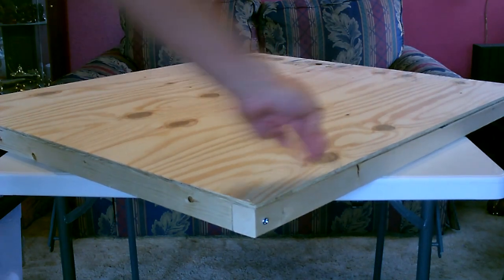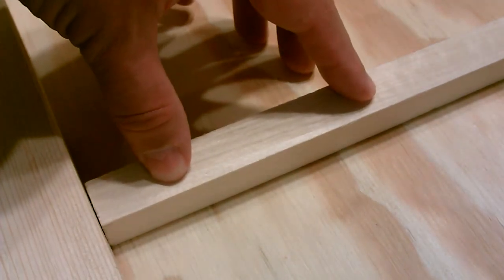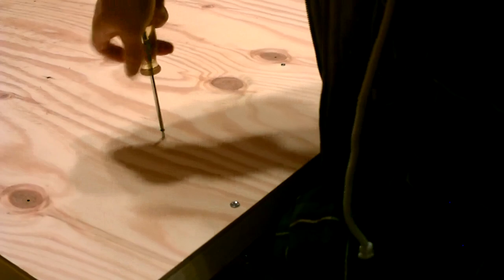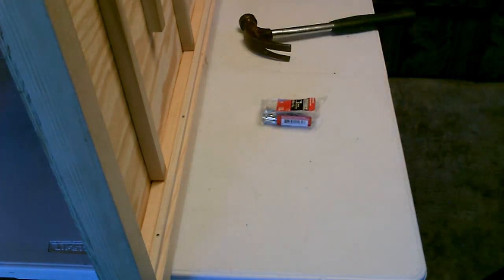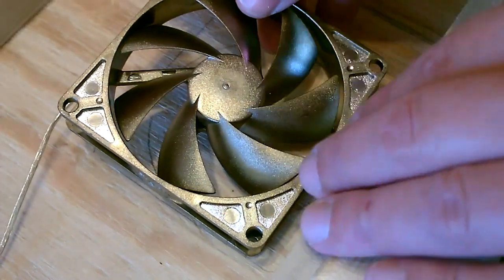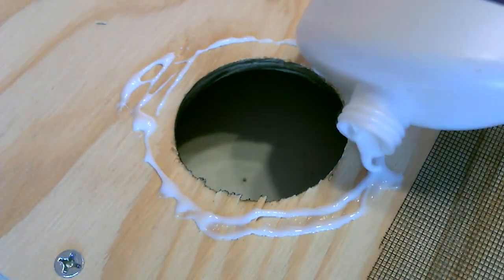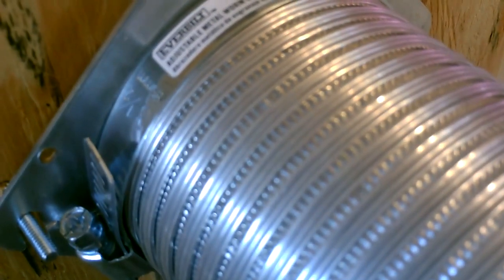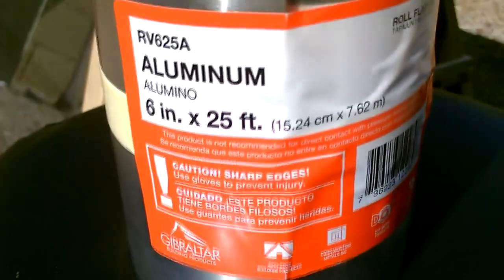Solar Thermal Air Heater! - Solar Heater w/Air Channels/Baffles - Easy DIY (Full instr.) 150F+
Solar Thermal air heater! Easy DIY. this flat-panel solar collector uses an "air channel" design to force the air to travel a route well over 12 feet inside of the collector - heating the air to well over 150F on the way to the top (tested w/outside temp in low 50's). no metal cans needed for this one (but optional aluminum flashing strips can be added to further increase temps). *or for the reuse/recycle option, try crushed aluminum cans along the channel. air is pulled out of collector by a small thin case fan ...and is run using a small solar panel (3 to 5 watt panel being the optimal size). the collectors surface area is roughly twice the size of any i've made so far (but it's super-slim design still keeps it lightweight). full "detailed" instructions on the build in the video. couple of things:  i designed the collector to be able to pull air from outside or inside. to pull air from inside home just hook up a second vent pipe onto the air inlet at the bottom and feed both tubes in. also note; due to the collectors slim design i used a very thin case fan to allow for proper airflow. (if you want to use a standard 25mm style case fan, consider using 2x3 or 2x4 lumber for max. airflow (and adjust the internal dowel sizes accordingly).